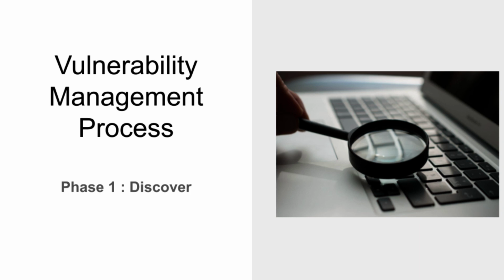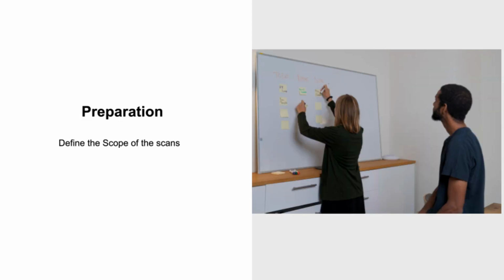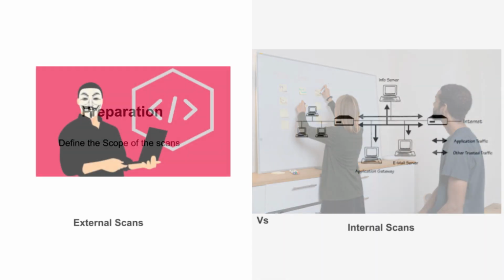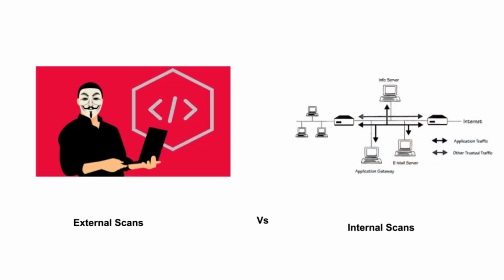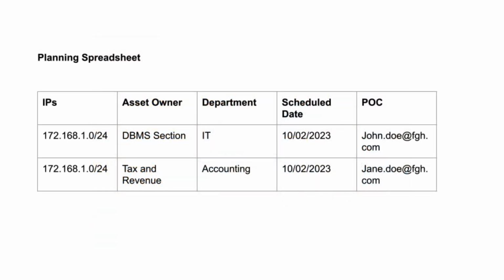Phase 1 Discover